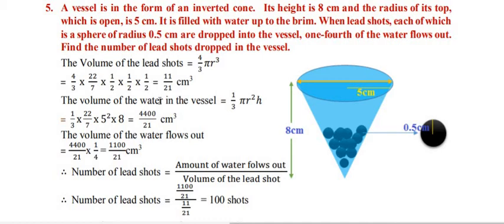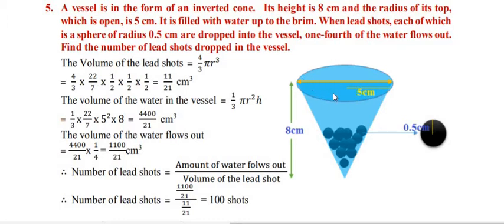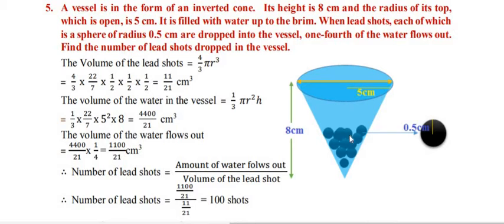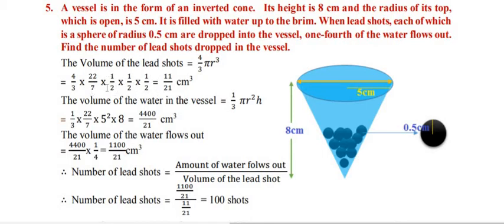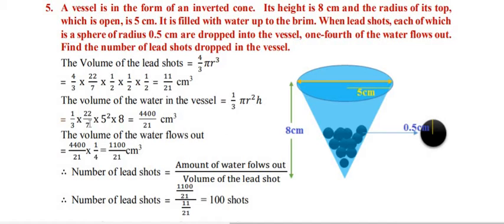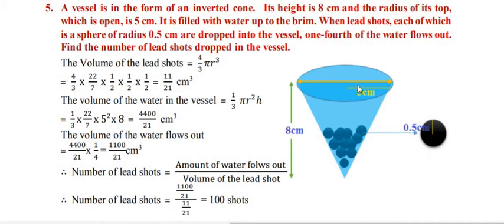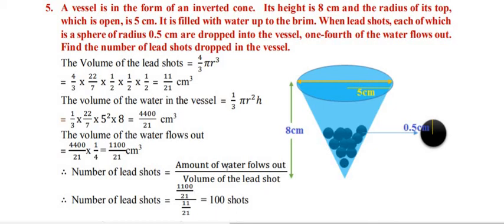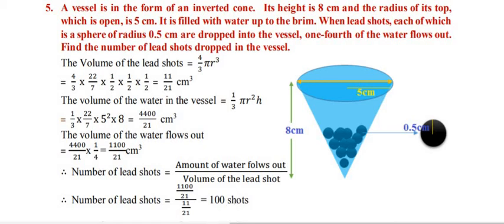surface area 15.2 q no 5